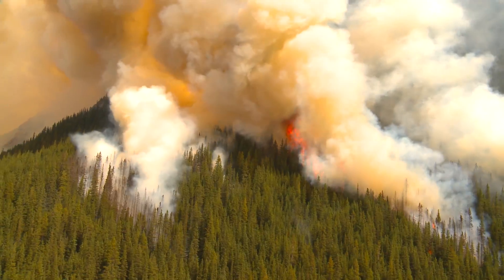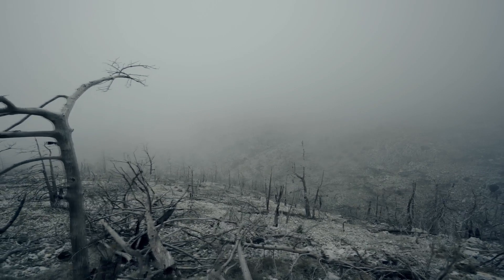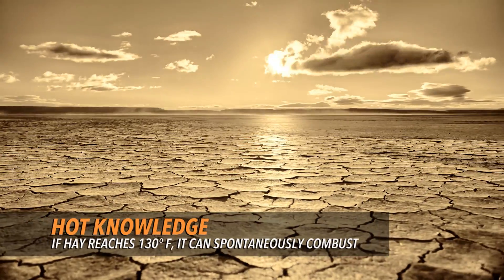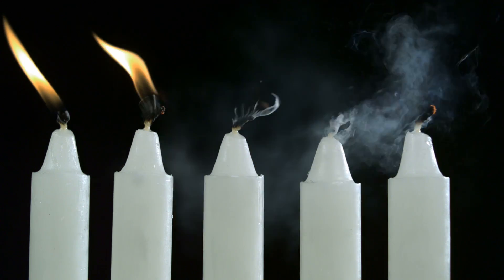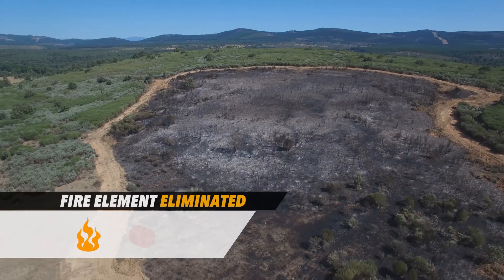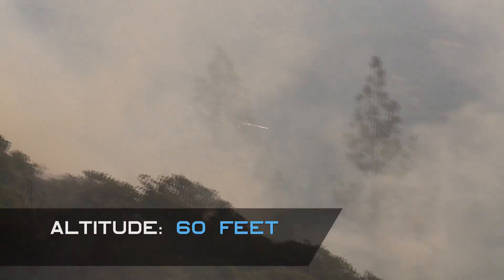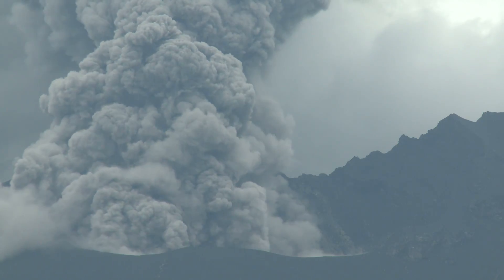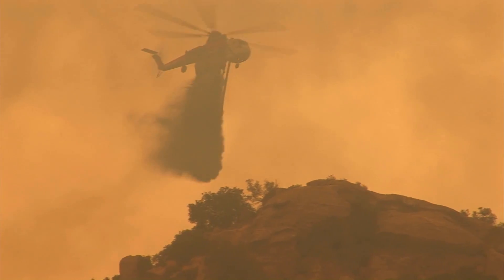Wildfires - HOW IT'S DESTROYED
Welcome to HOW IT'S DESTROYED! Watch as comedian, and science & technology aficionado, Aaron Rice demonstrates how the world’s most complex and critical materials are disposed of! This week, it's Nuclear Waste!

All New Series! Man At Arms: Art of War – NOW on El Rey Network!

Hosted by: Aaron Rice

Created by: 3 Ball Entertainment
Executive Producer: Todd Nelson
Executive Producer: Ross Weintraub
Executive Producer: DJ Nurre
Executive Producer: Jeff Altrock.